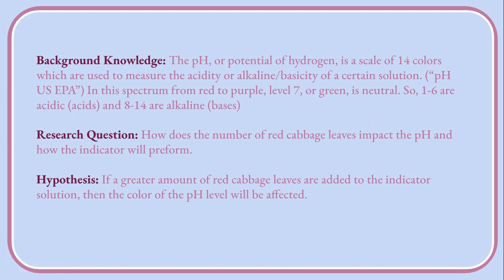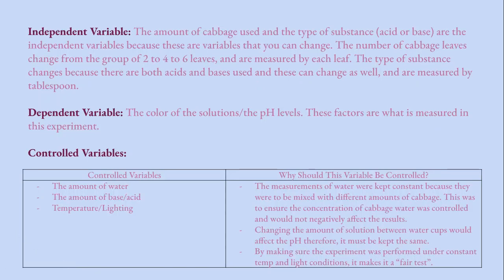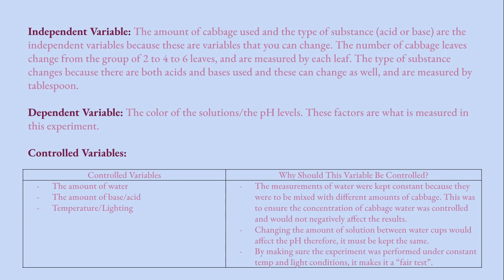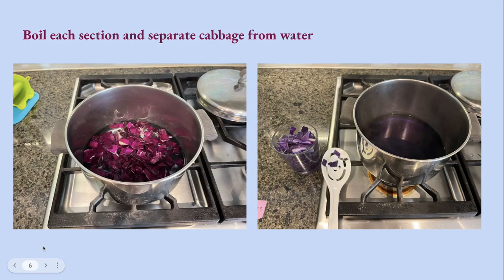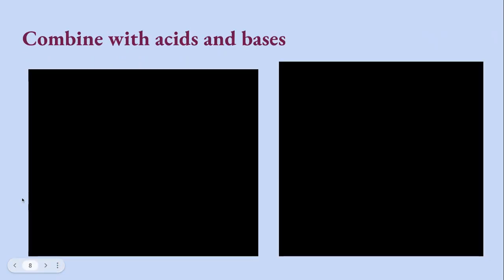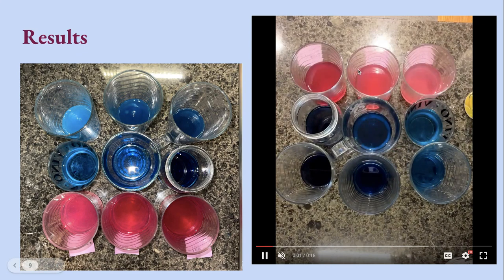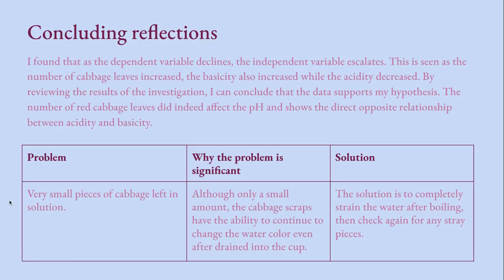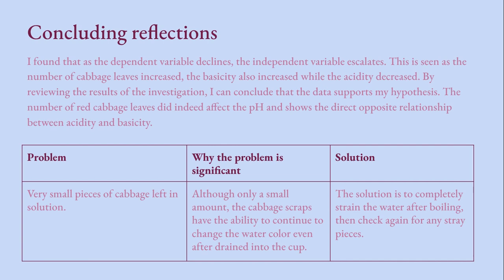Jacqueline - Red Cabbage pH Indicators Lab Report